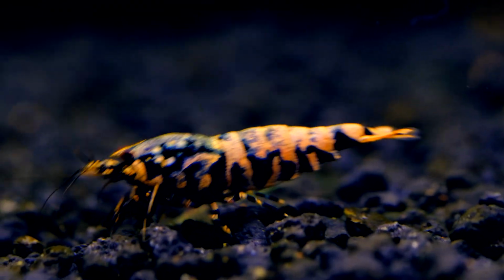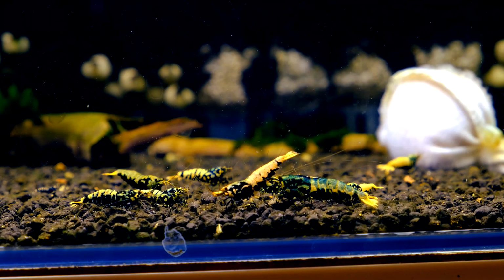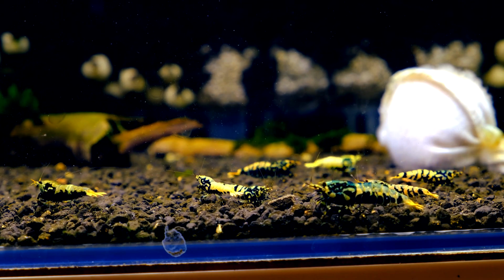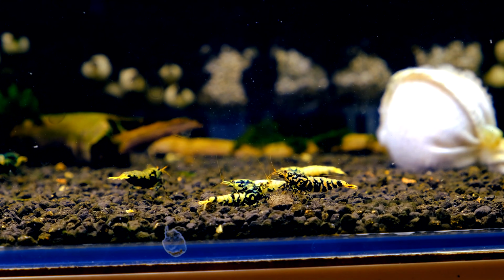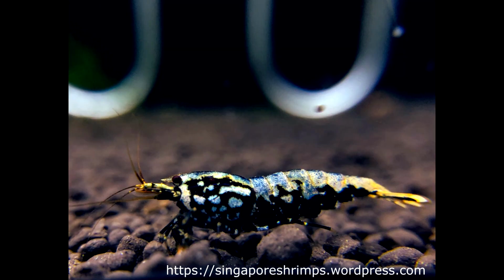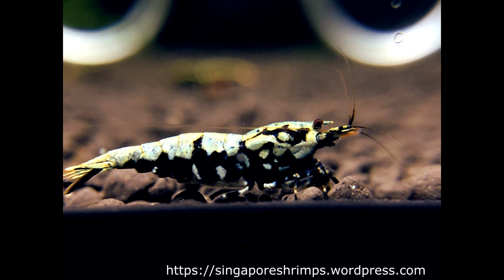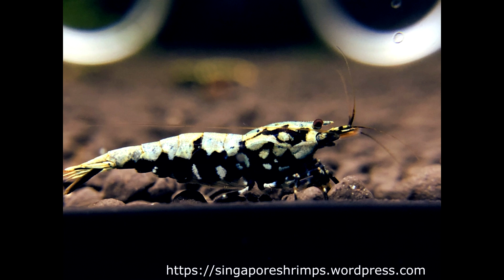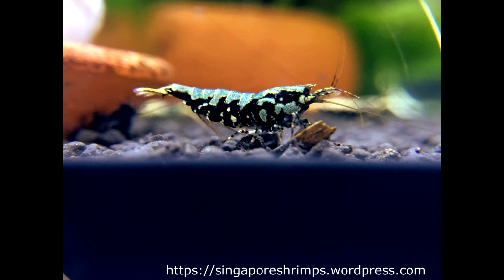Grading Boa Shrimp from Sky Fish - What is BOA SHRIMP - Cardina Shrimp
All about SELECTIVE BREEDING CARIDINA SHRIMP. We are going to talk about grading Boa Shrimp from SKYFISH. Hope that this vid will explain how galaxy fishbone shrimp grading and boa shrimp grading looks like. This are the most expensive shrimps from Caridina Shrimp familly. We will see Golden Boa Shrimp and Blue Metallic shrimp.
This is edited version of Video on my Polish chanel - much less yyyyyyyyyyyyyy, eeeeeeeeeeeeeeee :)

🔴 Cattalpa leavs
🔴Sponges for filters
🔴Shrimp filter

About Shrimp Time: We are Polish breeders that keep ornament shrimps - both Caridina and Neocaridina shrimps. We breed shrimps like CRS, CBS, Pure Red Line, Pure Black Line, Taiwan Bee, Pinto Shrimps and even the most popular Red Cherry shrimps. We breed shrimps with love.